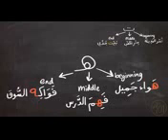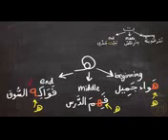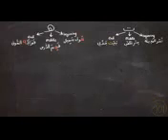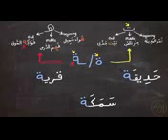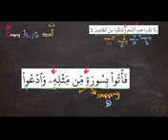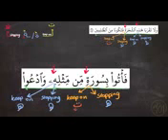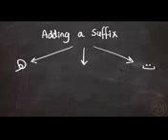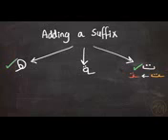فيديوهات تعليم أطفال ومواهب